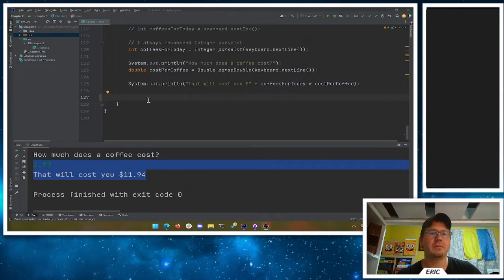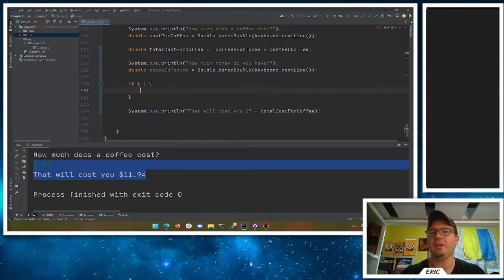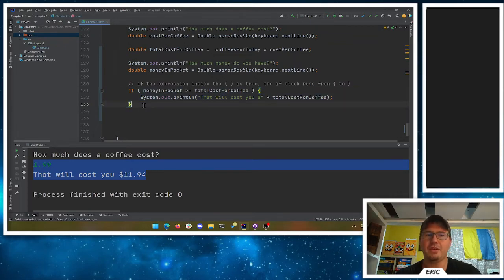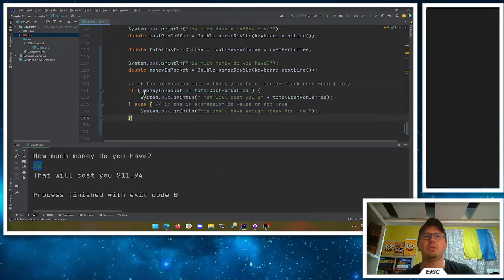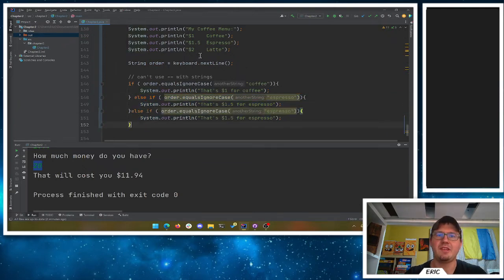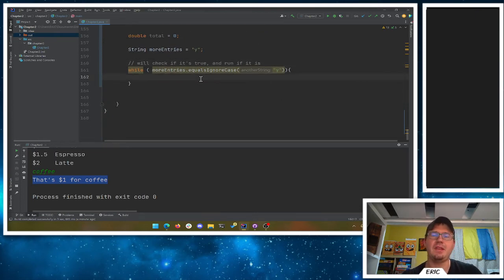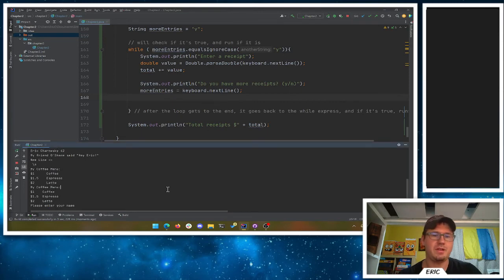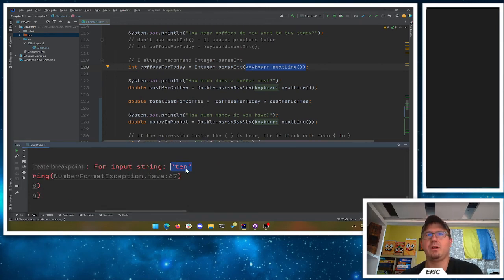CIS 1500 - Intro to Programming (Java) - If, Else, and While